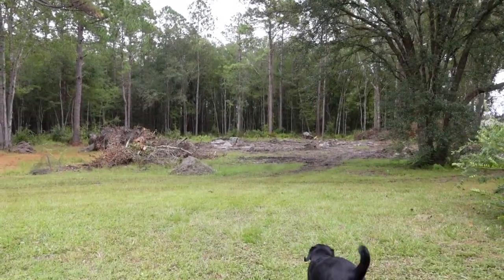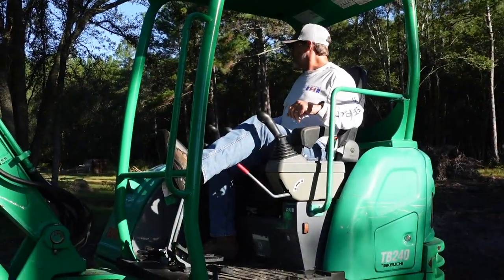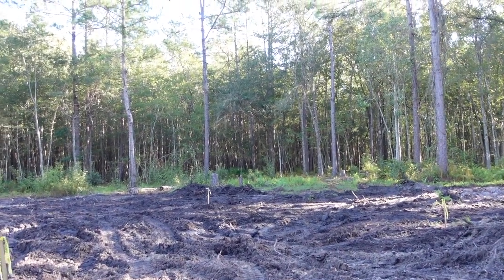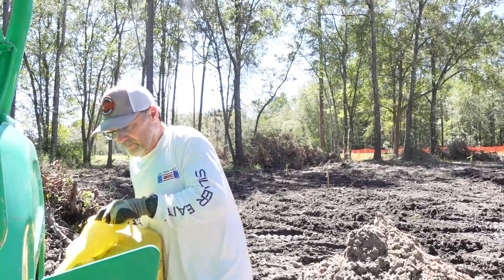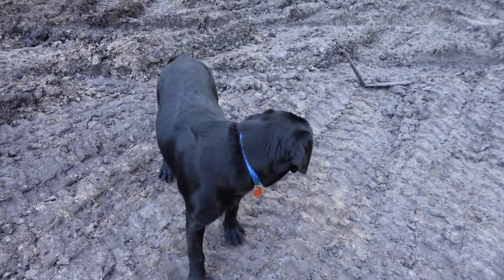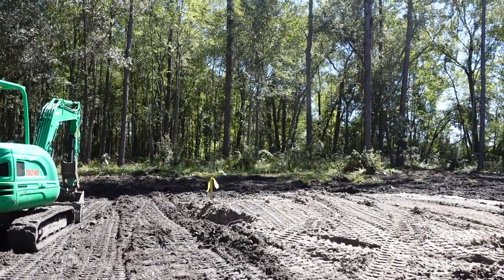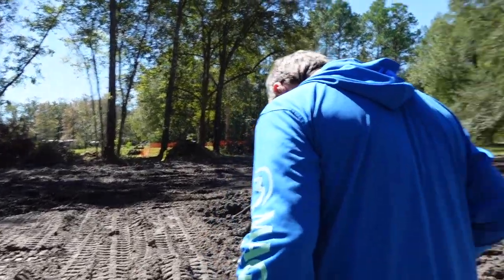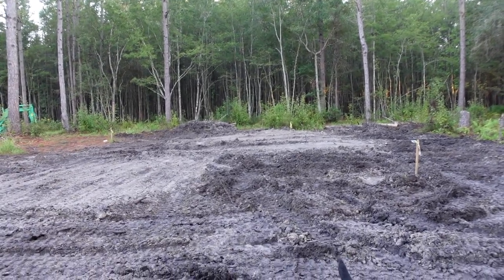PREPARING OUR PROPERTY FOR OUR NEW MANUFACTURED HOME (plus special announcement at the end)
We took on the job of clearing and grubbing our property for our new manufactured home! We rented an excavator and finished grubbing, grading and filling in some low spots.
Jeff dug a hole with a 2 part intention - use the dirt around the house and bury stumps!